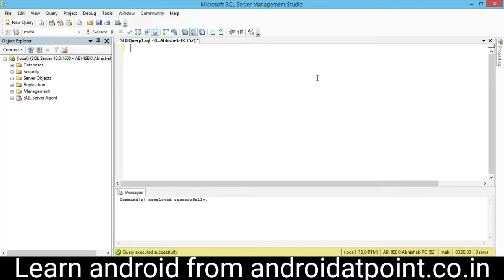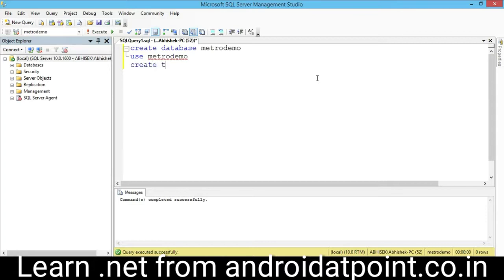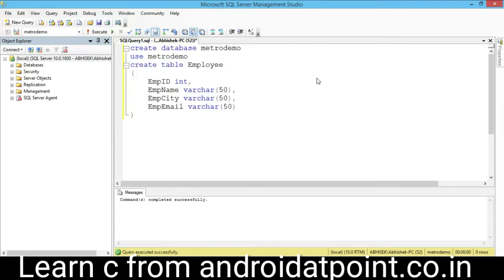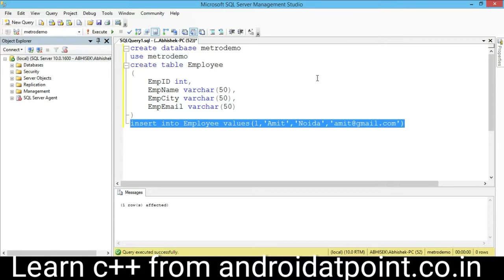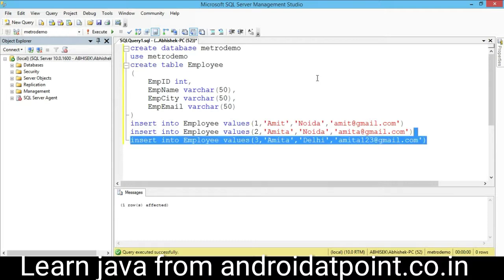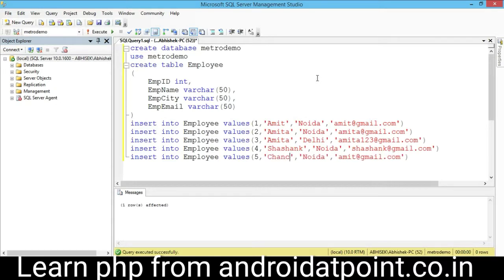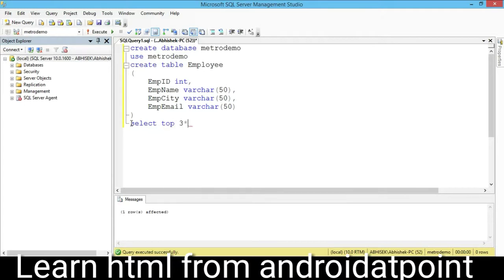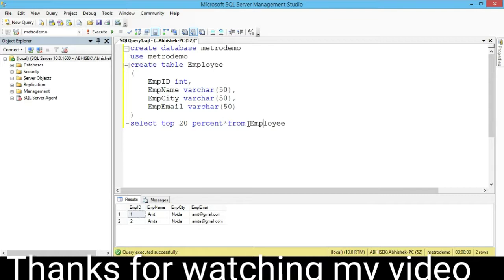SQL-Tutorial : top clause in sql # select top clause in sql server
Learn android , .net , c , c++ , php , html from androidatpoint.co.in